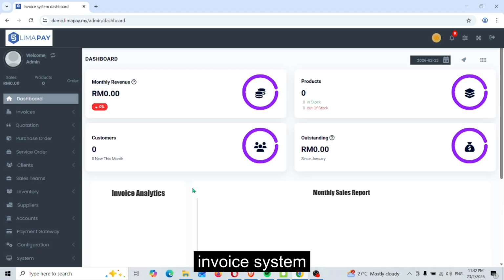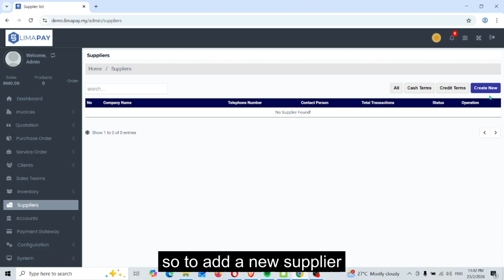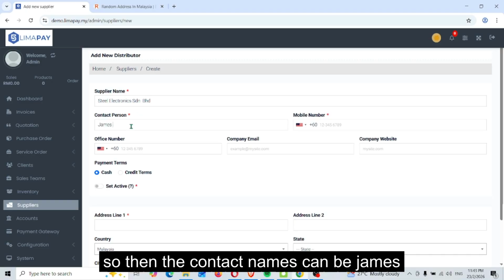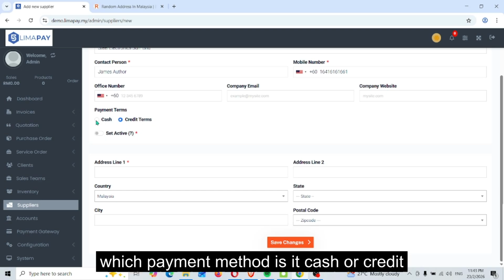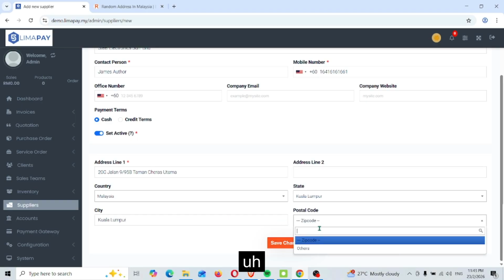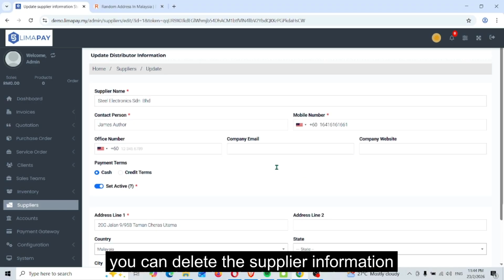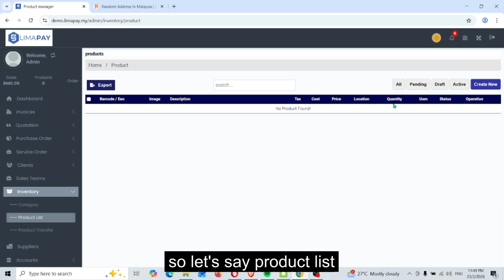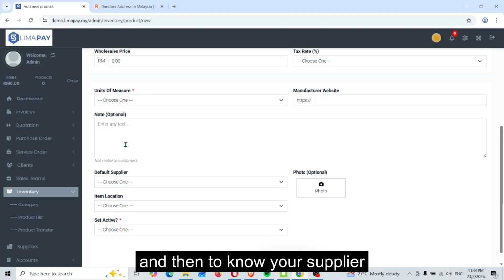Limapay tutorial #9 Adding a new supplier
In this video, we walk you through how to add a supplier in the LimaPay Invoice System step by step.

You’ll learn:

How to navigate to the supplier section

How to enter supplier details correctly

Important fields you shouldn’t miss

How to save and manage suppliers efficiently